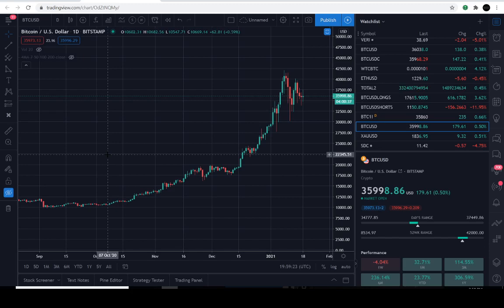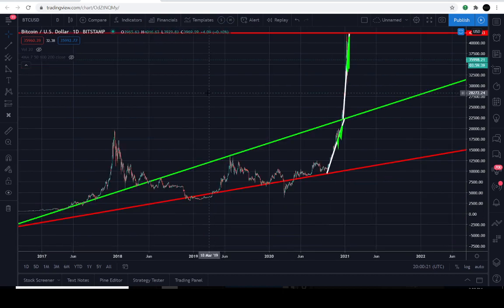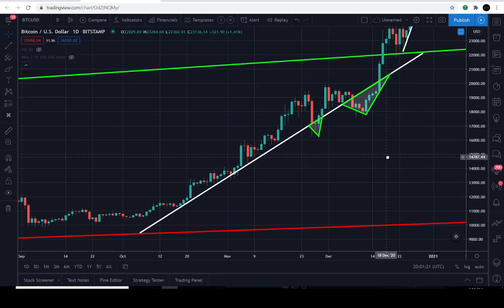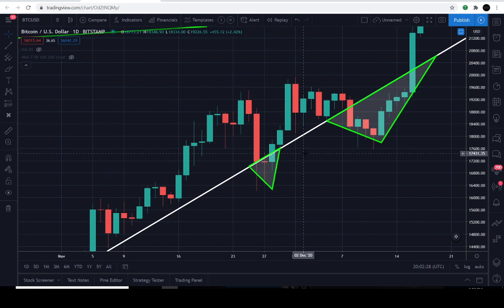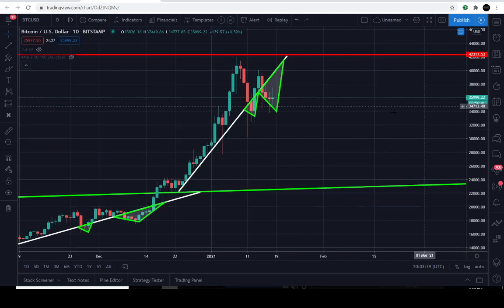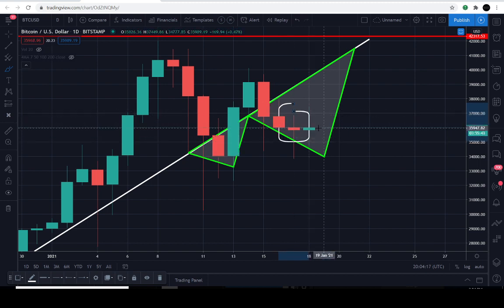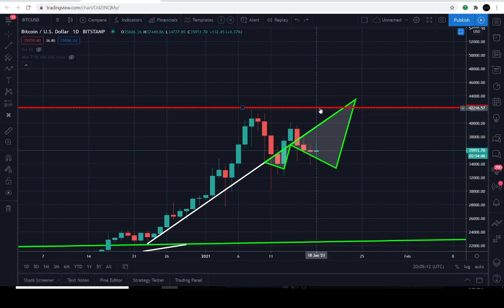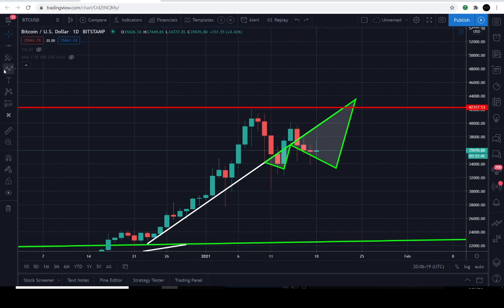BITCOIN (BTC) BREAK OUT COMING SOON!! | PRICE PREDICTION | TECHNICAL ANALYSIS$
BTC PRICE TODAY: IN THIS VIDEO I WILL EXPLAIN HOW TO MONITOR CRITICAL LEVELS IN THE CHART OF BTC. LEVELS IT MUST HOLD AND BREAK THROUGH IN ORDER TO CHANGE THE CURRENT/PREVIOUS TREND. BTC IS IN A UNIQUE POSITION TO EVENTUALLY CONTINUE THE TREND "IF" IT'S DESTINE TO REACH HIGHER LEVELS IN THE UPCOMING DAYS/WEEKS/MONTHS AHEAD. BUT PLEASE ADVISED THIS INSTRUMENT IS PERFECTLY CONFINED WITHIN THE CURRENT MACRO TREND. WE MUST WAIT FOR SIGNS OF A TREND REVERSAL IN ORDER TO ANTICIPATE A MOVE IN THE OPPOSITE DIRECTION.